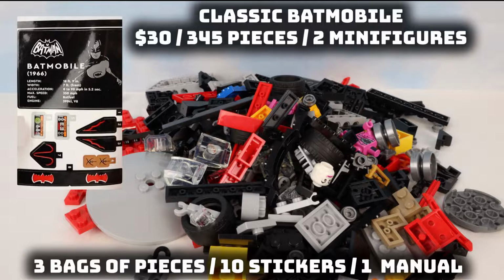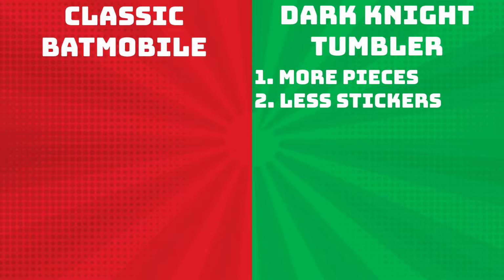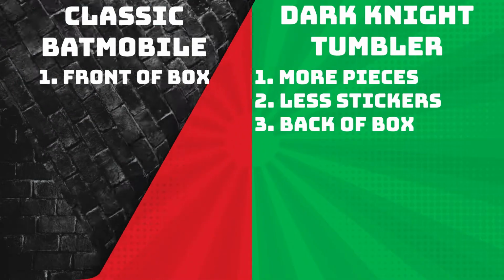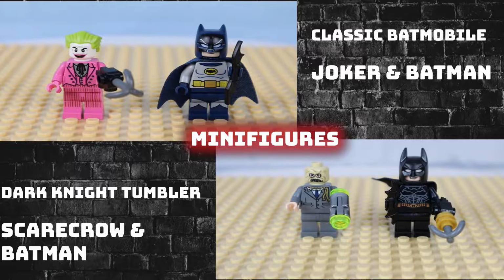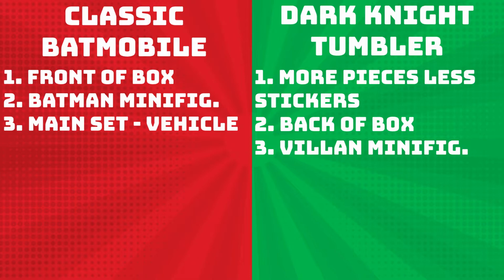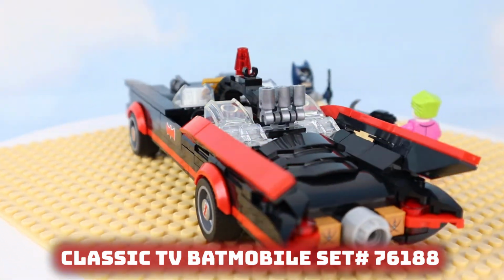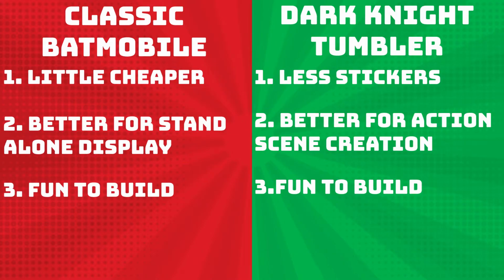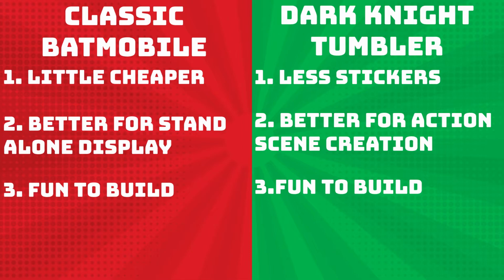Which LEGO Batmobile Should I Buy for under $40? - Best LEGO Batmobile Classic TV vs. Dark Knight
Love Batman? Can't decide which Batmobile LEGO set you should buy? Come check out this side-by-side comparison of two radically different styled batmobiles in my first RVB VS. Battle.  We have the Classic TV Batmobile LEGO Set 76188 from the 1966 Batman TV Series and the Tumbler LEGO Set 76239 from the Dark Knight Movie released in 2008. LEGO did a great job with both of these sets, but they are different in design, size, and at different price points. Which LEGO set is fun to build and which LEGO Batman set is worth the price? All this and even more LEGO analytics are answered in this video to help YOU decide on which sets to buy and build today.

Looking for LEGO sets or other toys?!